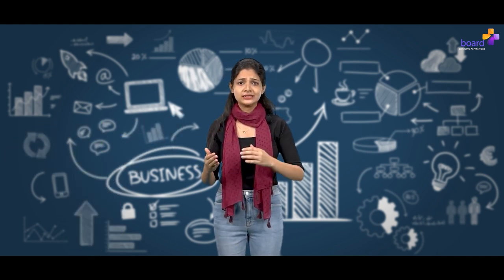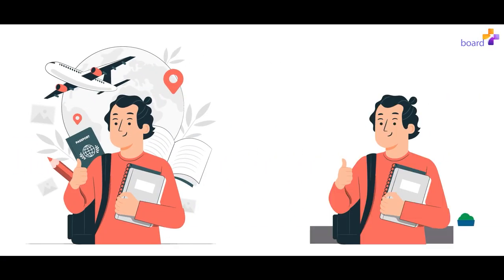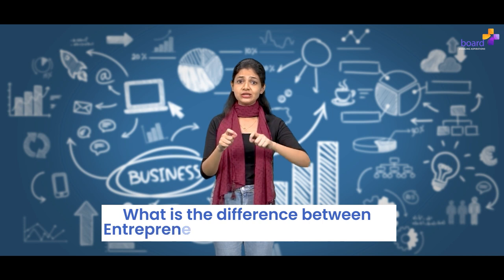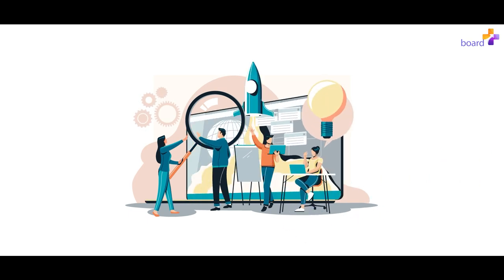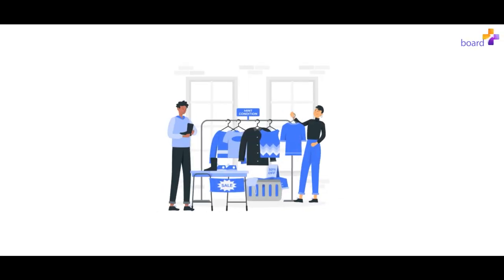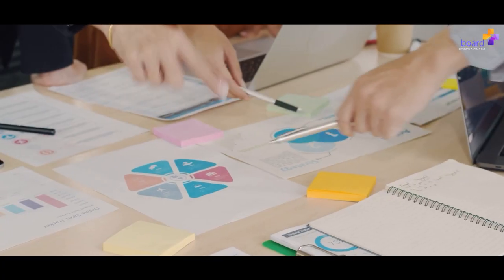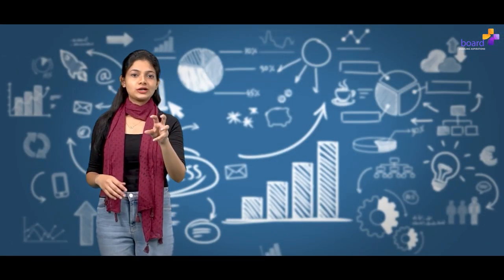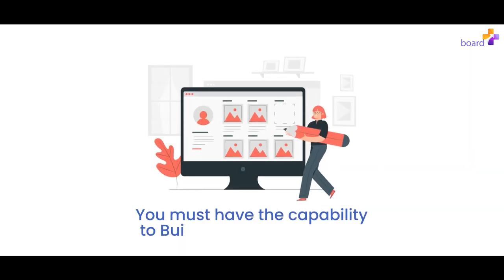Entrepreneurship - Introduction | Business Studies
"Entrepreneur" word is derived from the French word ‘Entreprendre’, which means to undertake some activity. Entrepreneur means the person who takes initiative to start a business and entrepreneurship is the activity that is needed to start the business. now the characteristics of an entrepreneur are:
1. you must be creative and innovative
2. you must be dynamic.
3. If you are starting any business, you must have to communicate with so many people. Some people will work under you. So you must have good communication skills, leadership quality, and team-building qualities.
4. If you want to become successful, you must be goal-oriented. You must have achievement motivation.
5. Next, you must have problem-solving behavior.
6. You should be self-confident and committed to your business.
7. you must have the decision-making power.